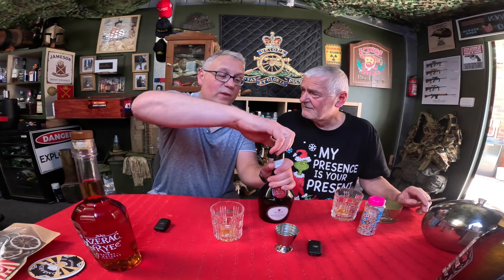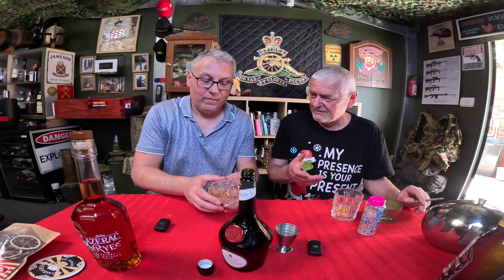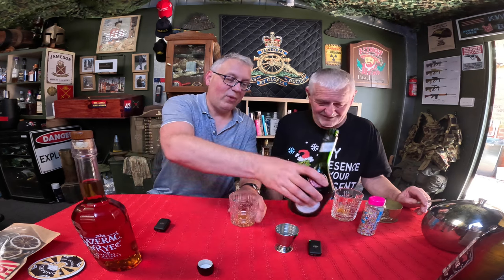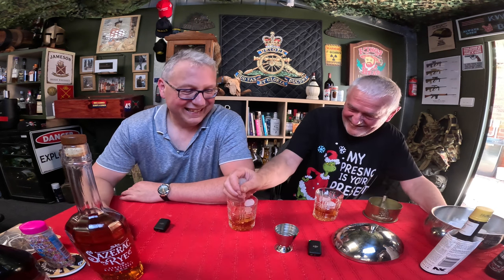Sipping History: Sazerac Cocktail Taste Test & Recipe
Sazerac cocktail! Get ready to learn about the fascinating history of the Sazerac cocktail! Discover how this classic New Orleans drink was originally made by a Freemason for his fellow Masons. Join us as we explore the origins of the cocktail, from its unique ingredients to its cultural significance in Louisiana. Don't miss out on this fun and educational journey into the world of the Sazerac!
Embark on a journey through the rich history of the iconic Sazerac cocktail in this tantalizing taste test and recipe exploration! Join us as we delve into the origins, ingredients, and unique flavors of this classic libation, expertly mixing and savoring each sip. Discover the secrets to crafting the perfect Sazerac and elevate your cocktail game with this delightful blend of tradition and taste. Cheers to a spirited adventure in mixology!